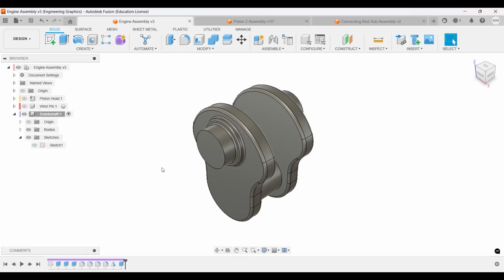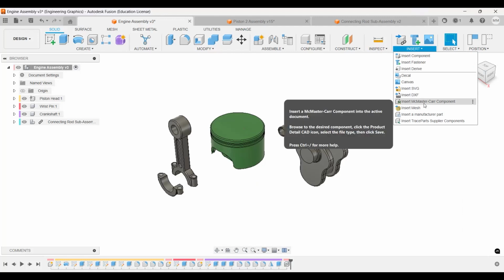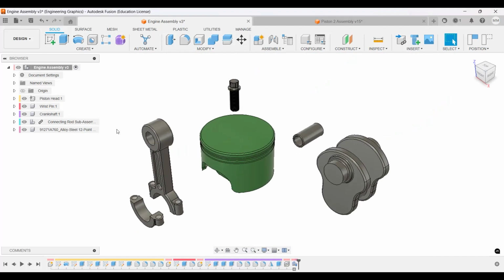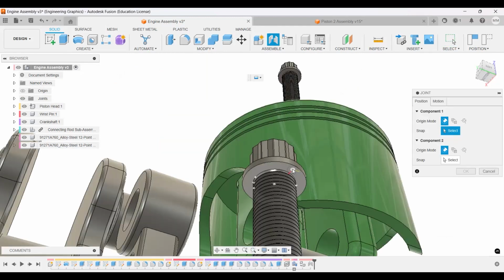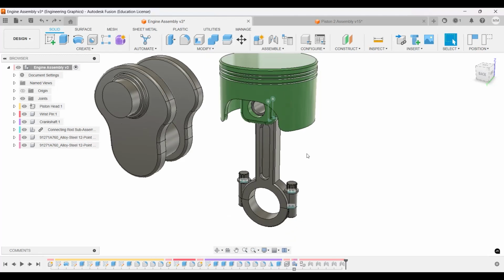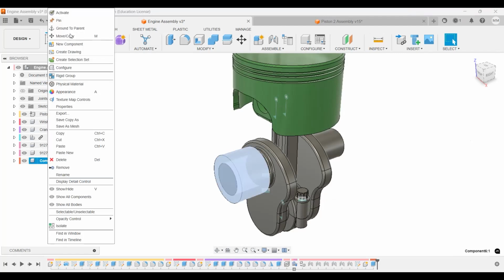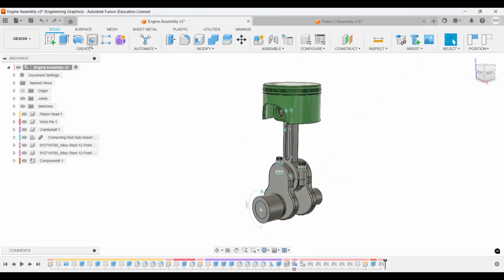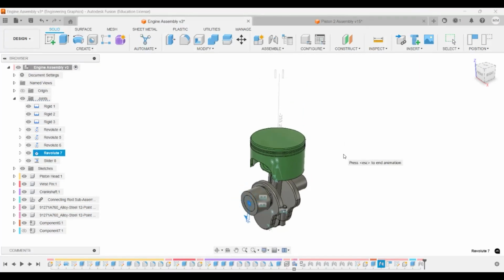Fusion 360 - Piston Assembly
In this video I will just demonstrate how to make the joints for a Piston Assembly in Fusion 360.

00:00 - Intro
00:24 - Inserting Connecting Rod Subassembly
01:26 - Insert Fasteners (Bolts)
04:13 - Assembly Joints
07:25 - Modifying Crankshaft
07:56 - Making Support Part
08:55 - Unground Cylinder Head
09:06 - Joint for Support and Assembly
10:16 - Constraining Assembly for Movement (Engine Block)
11:46 - Animating Joint Relationships